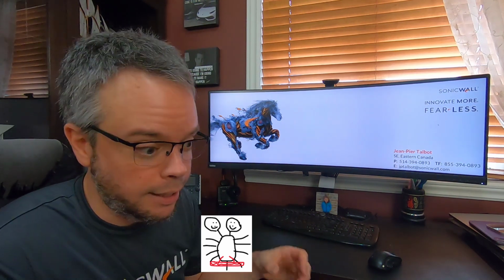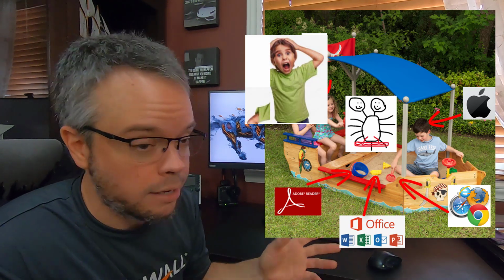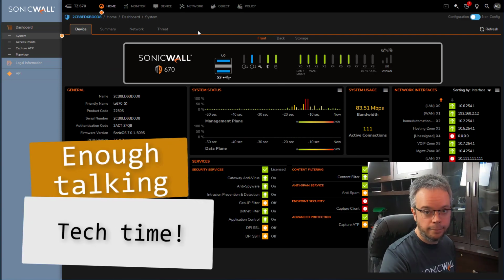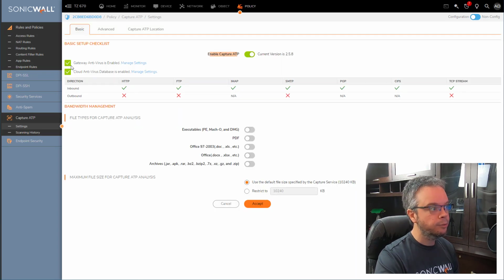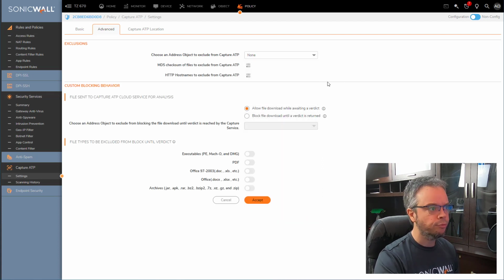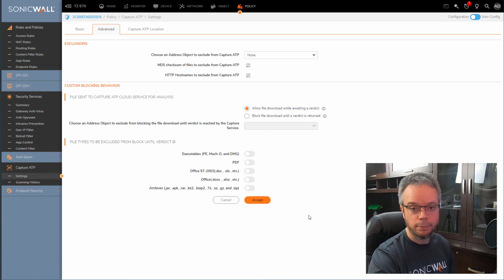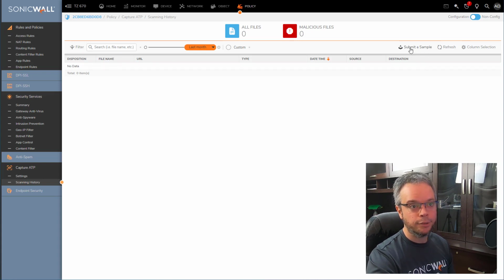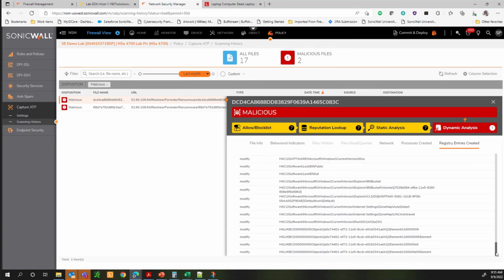What is Capture ATP and how to configure it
In this video, ill cover what is sandboxing, cover what set SonicWall apart from others and we will configure it on my TZ.

sandbox / sandboxes are the best to block ransomware, advanced persistent threat and any other type virus as they are behavior based.